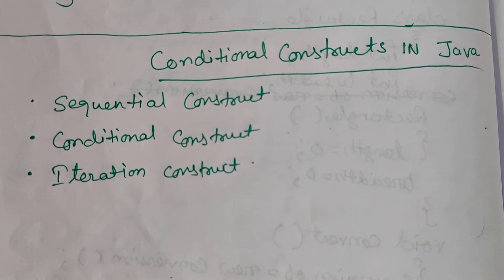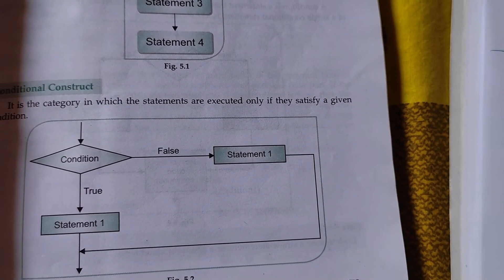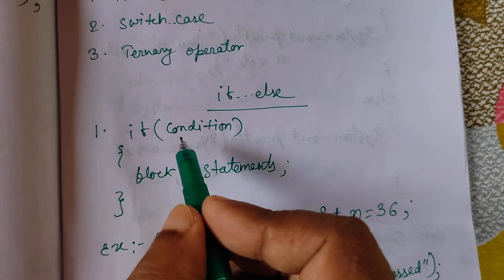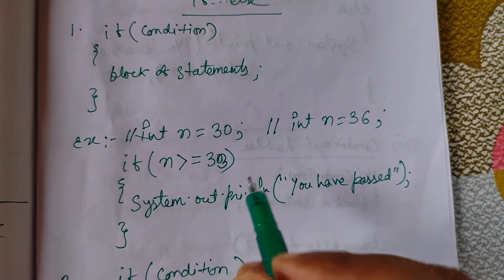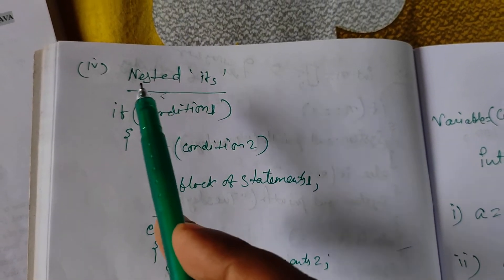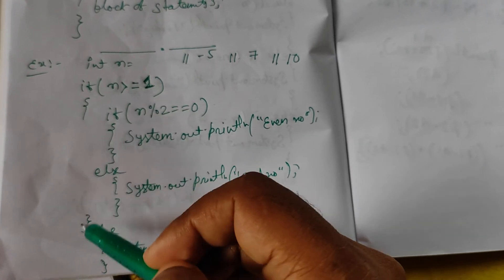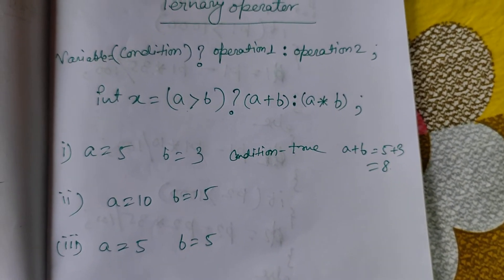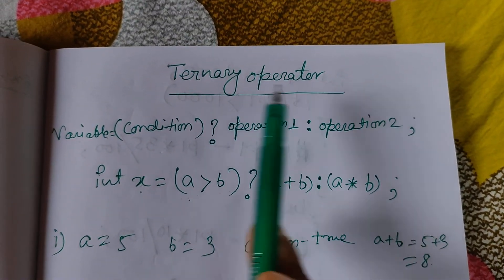CONDITIONAL CONSTRUCTS IN JAVA | IF ELSE AND TERNARY OPERATOR | ICSE CLASS 9